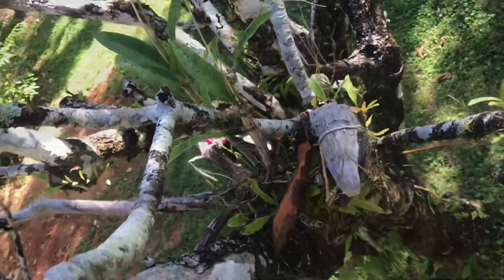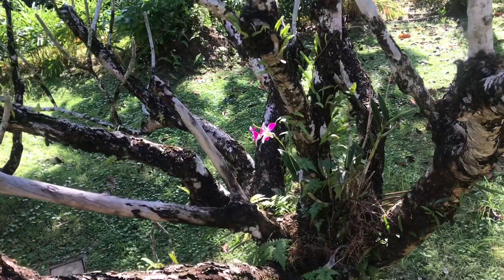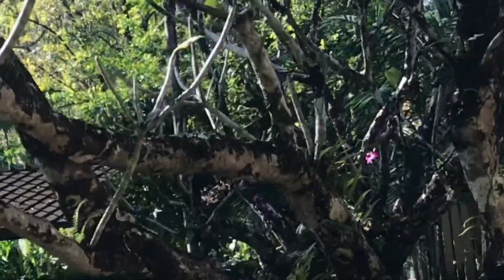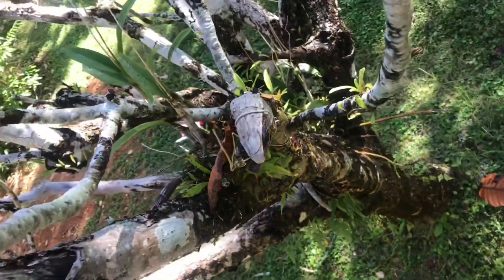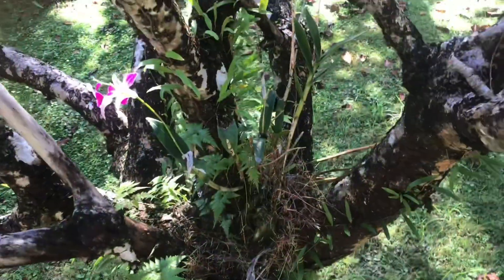“orchids growing” in the WILD￼